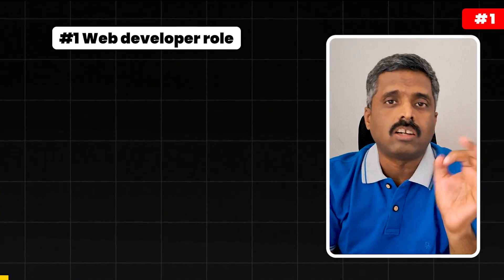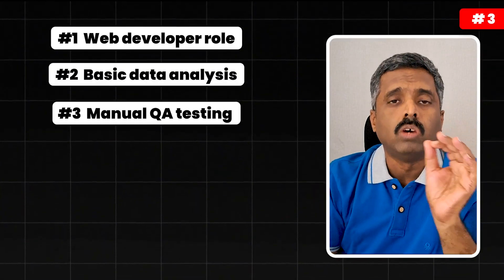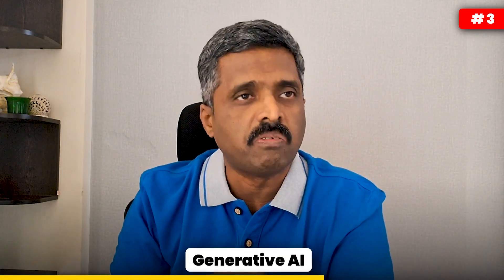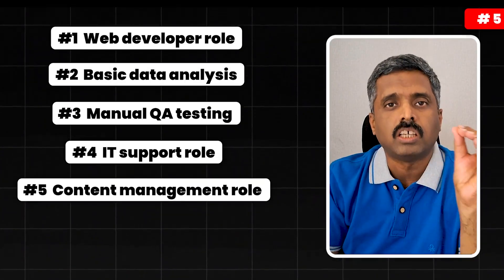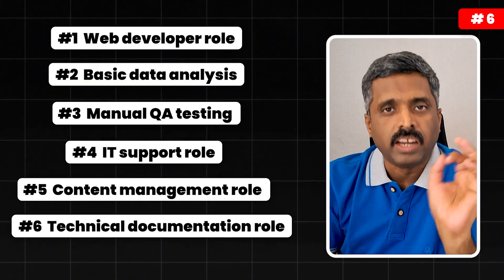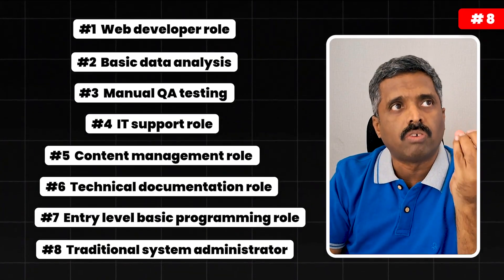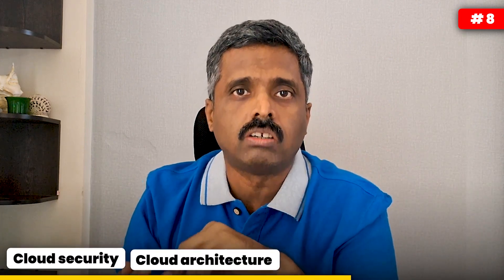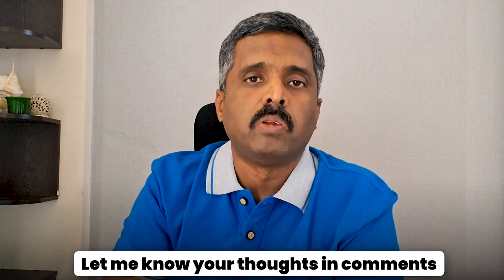8 IT Roles that will be Wiped out Soon! | Anand Vaishampayan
In this eye-opening video, I dive deep into the future of the IT industry, shedding light on 8 roles that are rapidly becoming obsolete due to technological advancements. From web developers to system administrators, I explain how automation, AI, and cloud computing are reshaping the demand for certain IT skills. Whether you're a web developer, data analyst, QA tester, IT support specialist, content manager, technical documentation specialist, entry-level programmer, or a system administrator, this video is a must-watch.

I not only outline the challenges but also emphasize the importance of adapting and upgrading your skill set to stay relevant in the evolving tech landscape.

Tools that I use:

My Phone
My Tripod
My mic
My Laptop
Books I have read and Highly recommend:

How to win friends and influence people
Who moved my cheese?
Eat that frog
Rich Dad Poor Dad